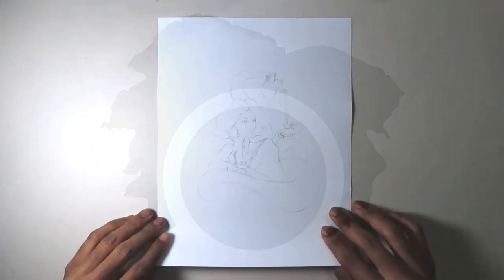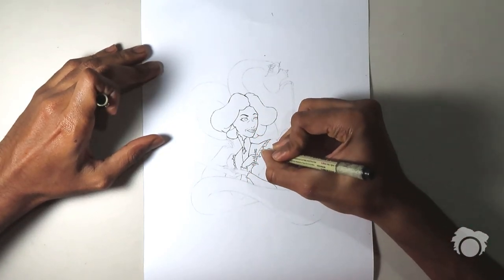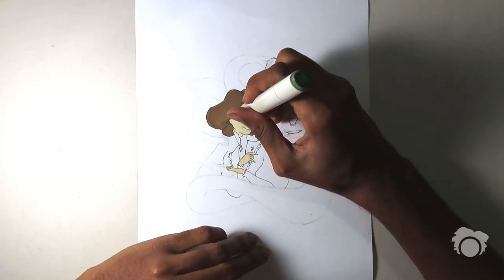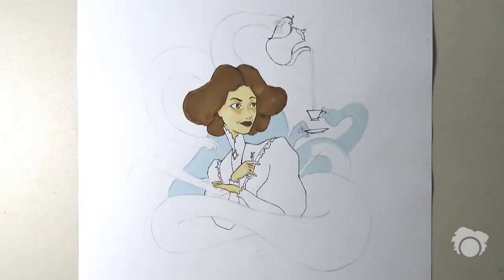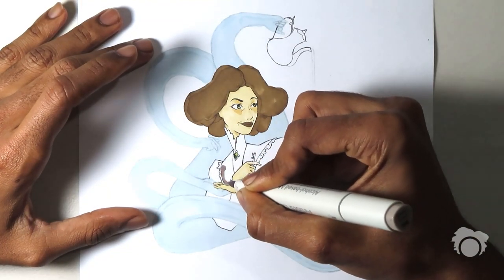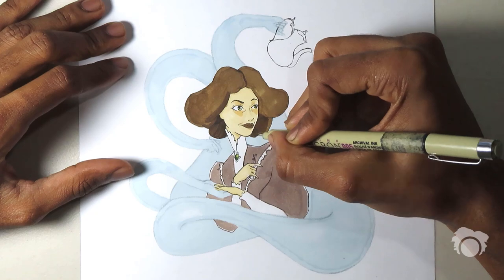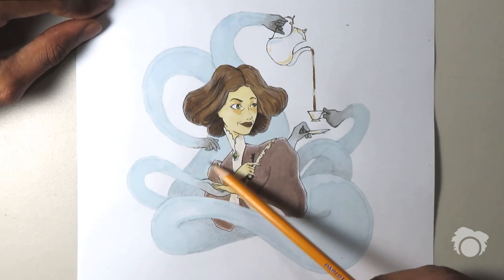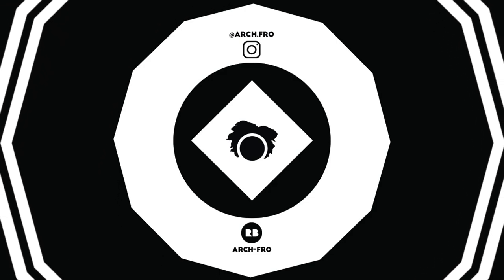Draw This In "My Style" ~ A University student stole my work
Hello World!!
The drawing in this video is inspired by @joriouxdraws drawthisinyourstyle. I give a few pointers while drawing but check out the references below for even more tips.

References and Inspiration